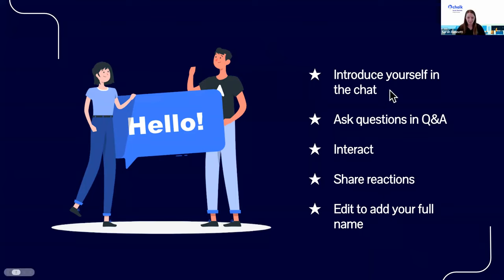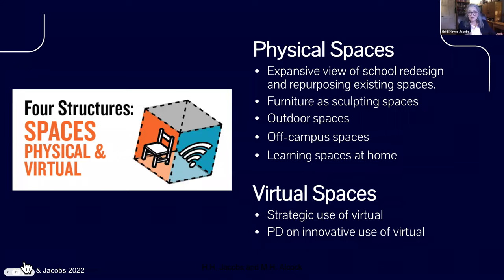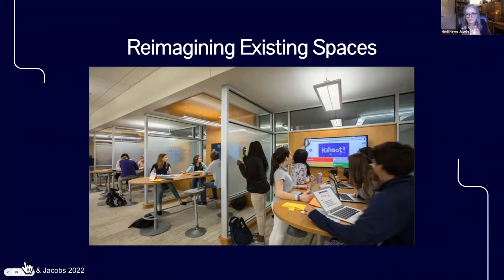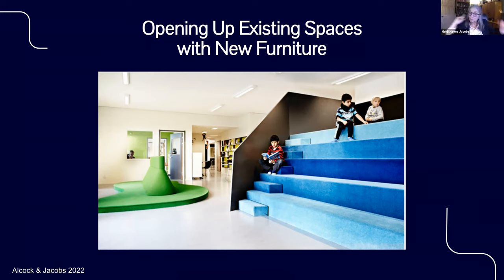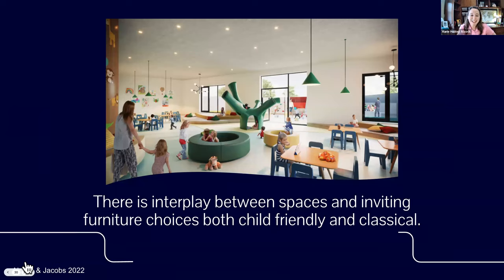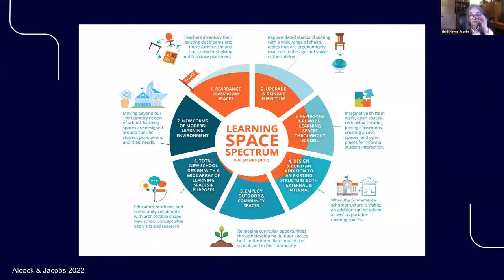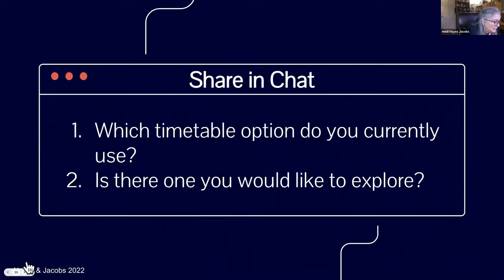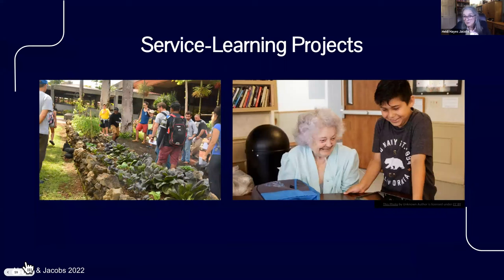Designing Flexible Schedules and Engaging Learning Spaces [Webinar]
In this webinar, learn how to design flexible schedules and engaging learning spaces with Dr. Heidi Hayes Jacobs and Dr. Marie Hubley Alcock. They will discuss different spaces and furniture features that impact curriculum design choices and possibilities, as well as different schedules that respond to the needs of learners and open up possibilities

Join us in the first of two sessions in our series, Mapping the Curriculum for a Responsive Learning Environment. Educators throughout the world have learned lessons from the pandemic and now find schools throughout the world have shifted to a new normal, where older approaches have been reset. Our sessions in this series will provide approaches and strategies to build and expand possibilities to engage your K-12 learners to move forward.